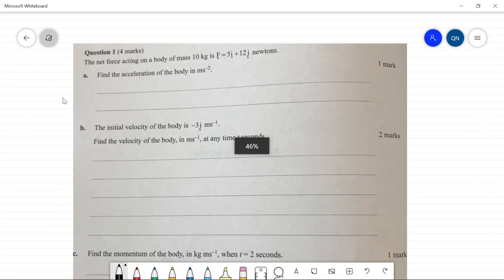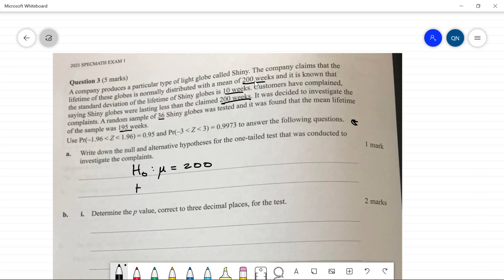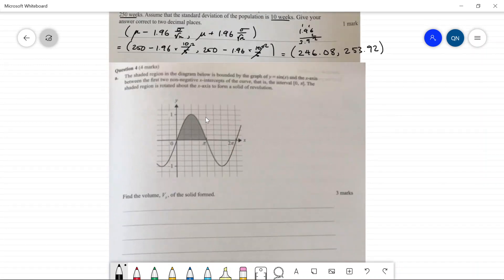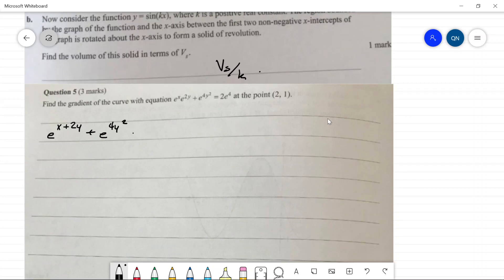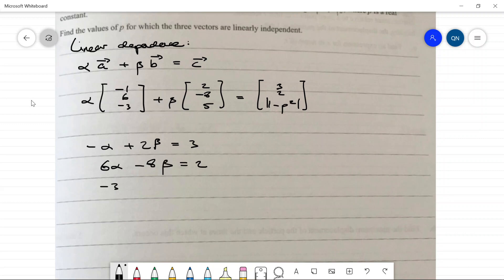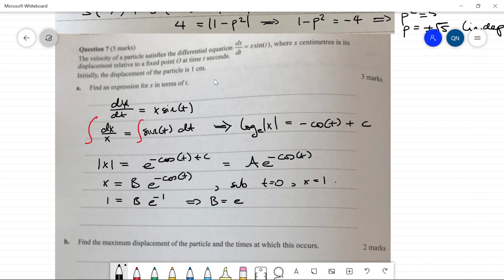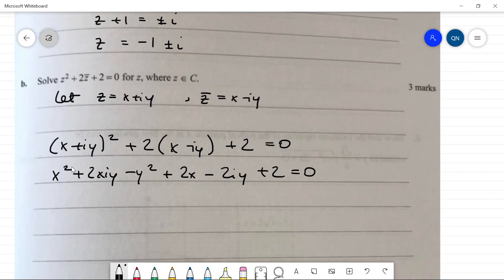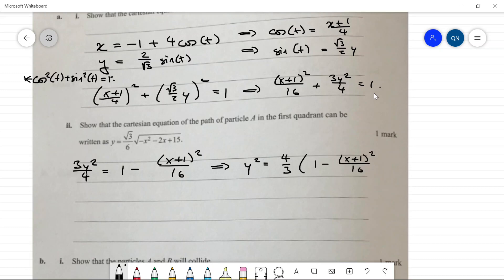2021 Specialist Maths Exam 1 Solutions